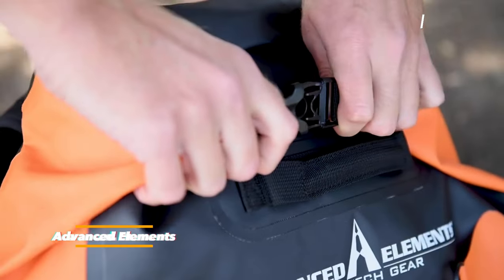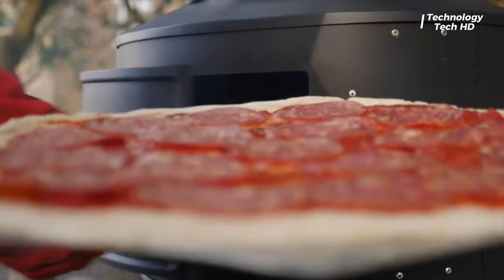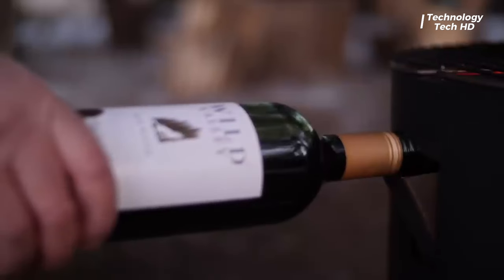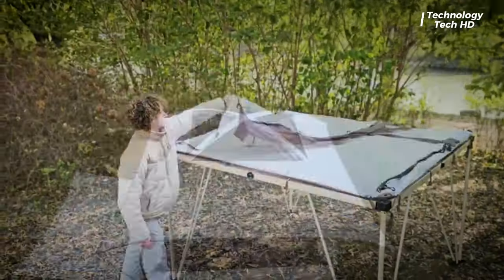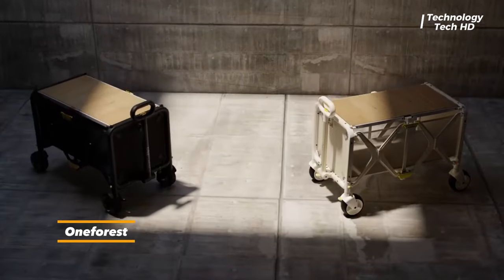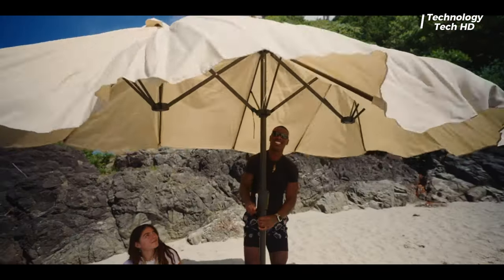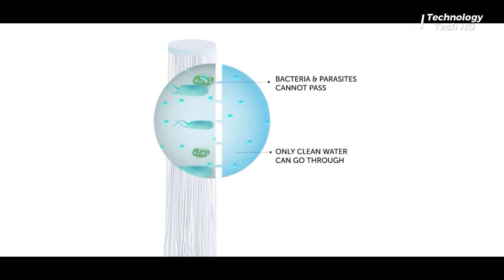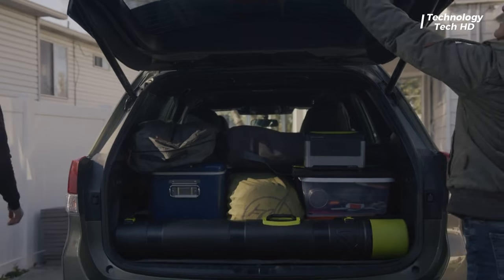8 Essential Camping Gadgets Every Camper Needs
Make the most of your next camping trip with these 8 essential gadgets that every camper needs! From portable stoves to solar-powered chargers, these items will enhance your camping experience. Get ready for some outdoor adventure!

00:00 - CargoPak
00:59 - Aquaforno
02:30 - EcoboulderMax
03:10 - Loft Penthouse
04:29 - OneForest
05:08 - Humbra
05:55 - LifeStraw
06:51 - Compact yeti